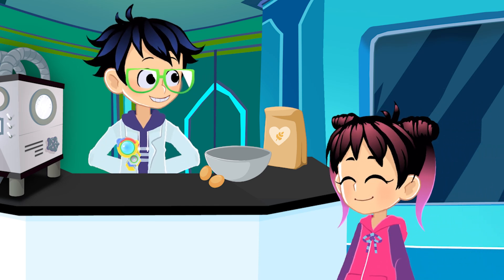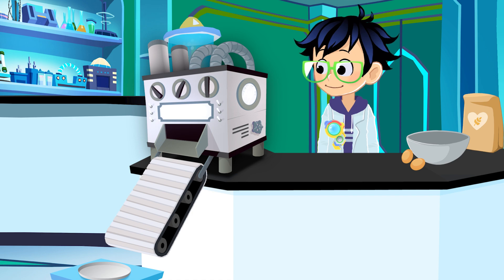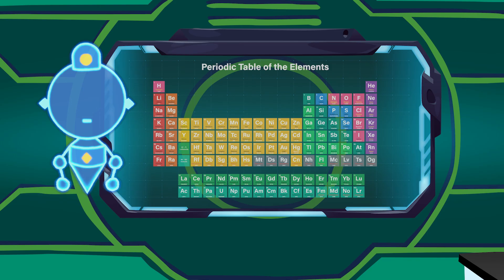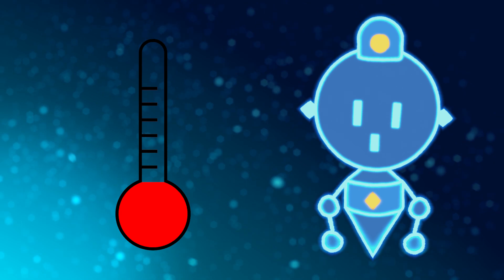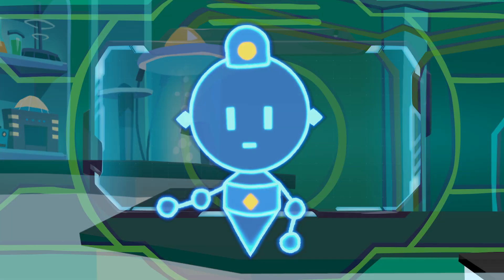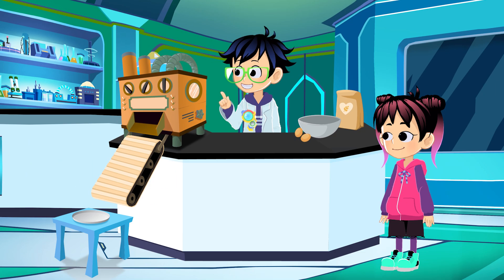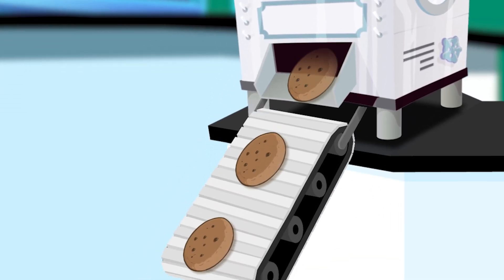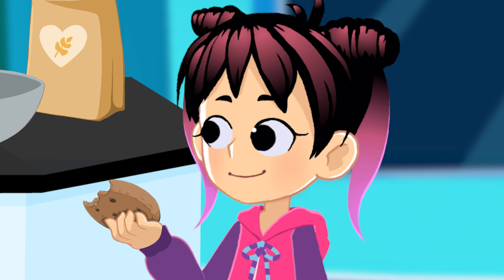What Happens When Metal Gets SUPER Heated?! 🔥 | ELEVERSE with Professor World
In this week’s ELEVERSE with Professor World, Leo and Ela are subbing in to teach us all about how temperature affects metal!

While attempting to invent a cookie-making machine in his lab, Leo finds his metal machine keeps cracking up and breaking! Com helps teach him about the characteristics of IRON, and what happens to it when it gets heated and cooled!